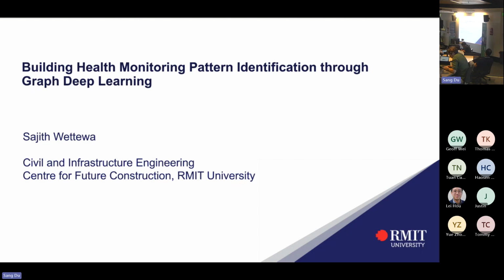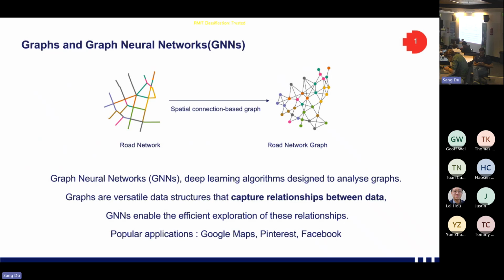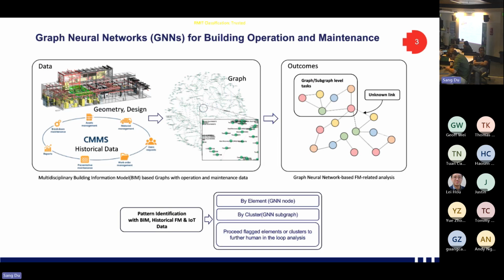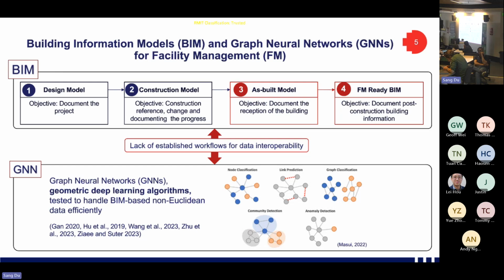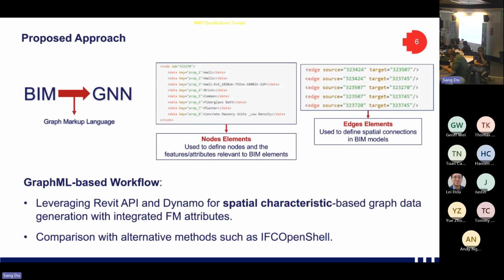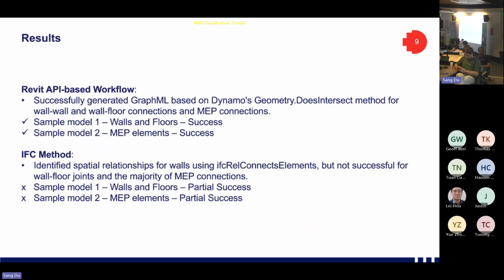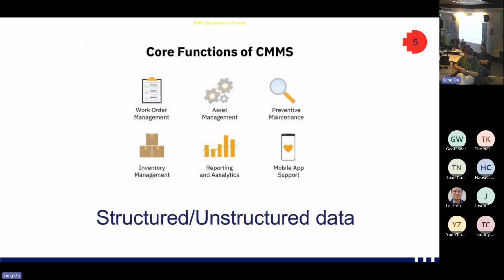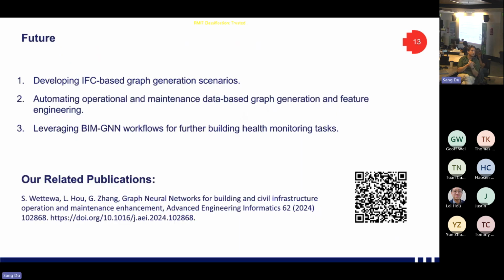16th ANSHM Workshop RMIT 28 Sajith Wettewa